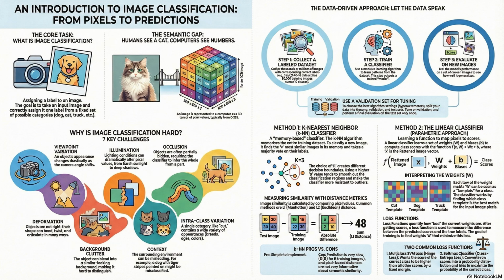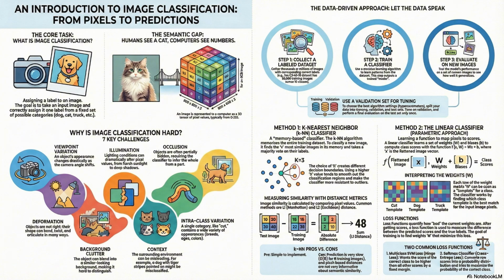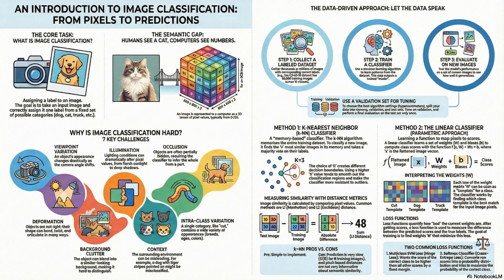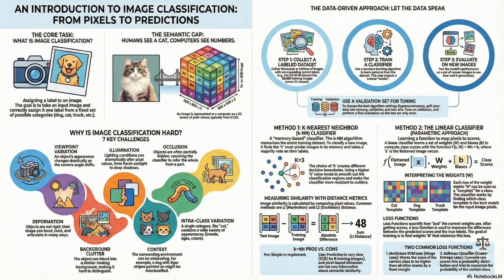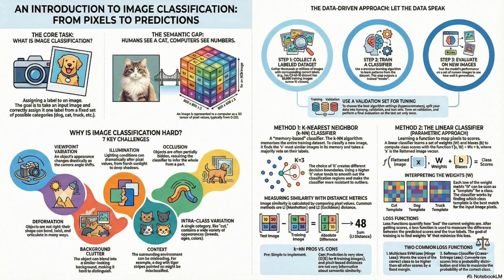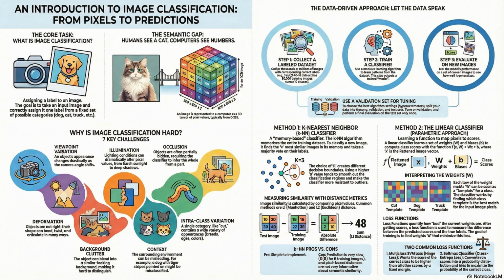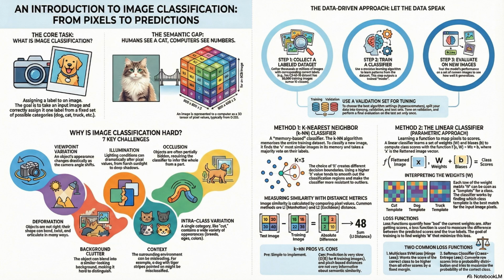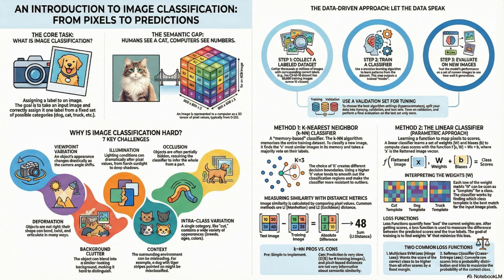WK02 - Stanford CS231n - Image Classification with Linear Classifiers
🐱‍💻The data-driven approach
🐱‍💻K-nearest neighbor
🐱‍💻Linear Classifiers
🐱‍💻Algebraic / Visual / Geometric viewpoints
🐱‍💻Softmax loss